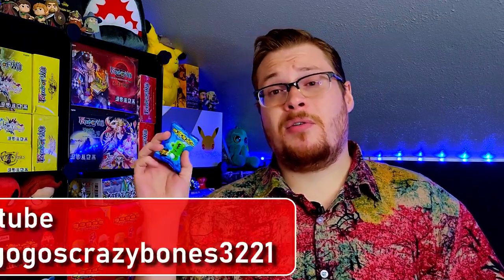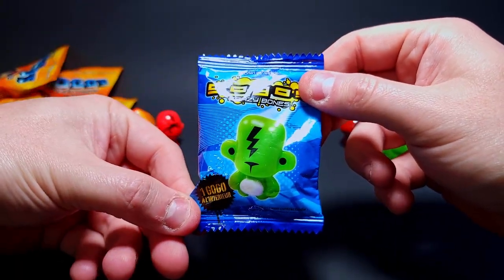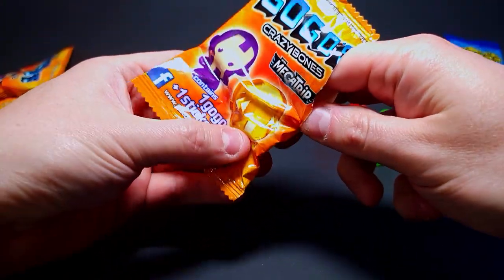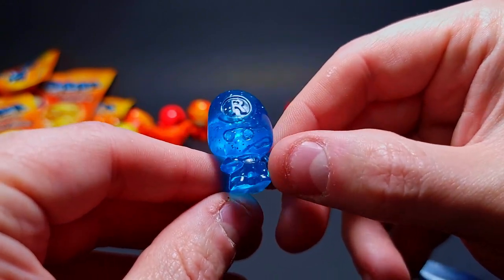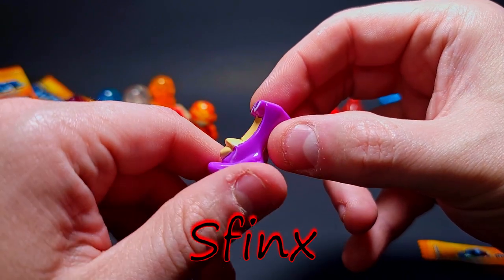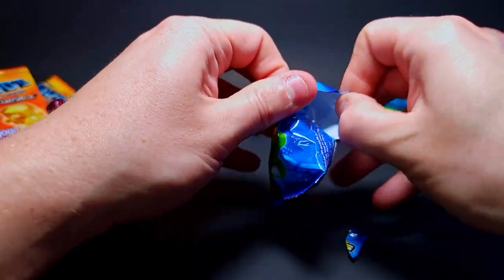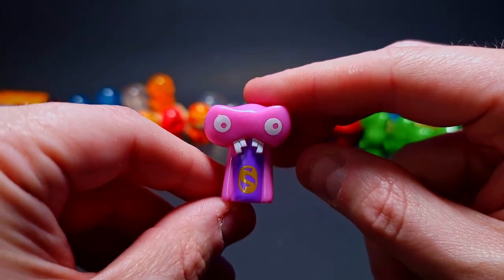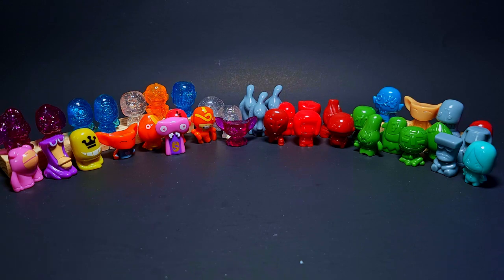ALL IN! Promo & Casino Gold Hunting! -- Gogo's Crazy Bones MEGATRIP Pack Cracking